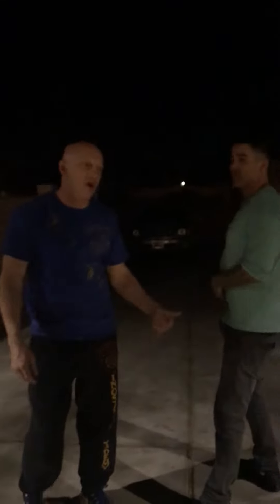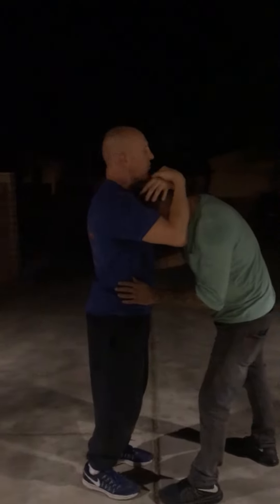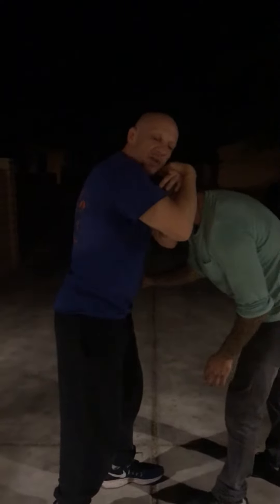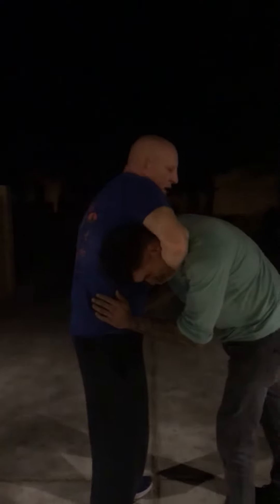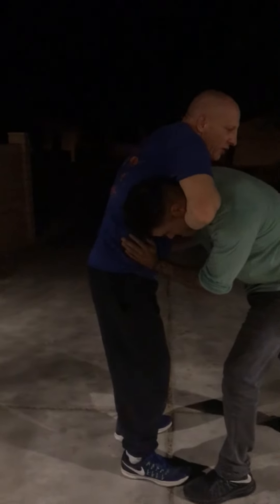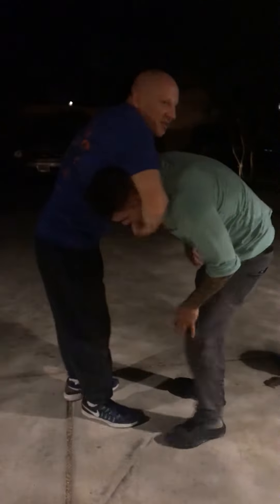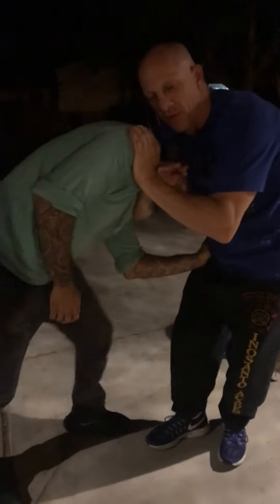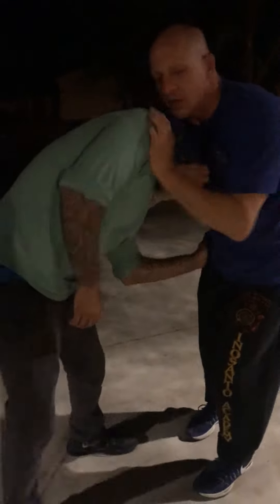The Standing Front Choke and Neck Crank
The very basics and everyone’s first class on this.